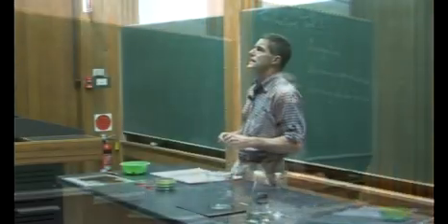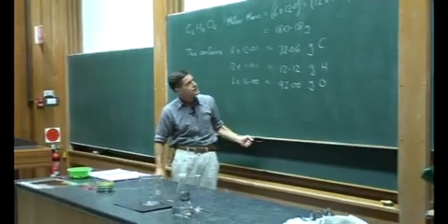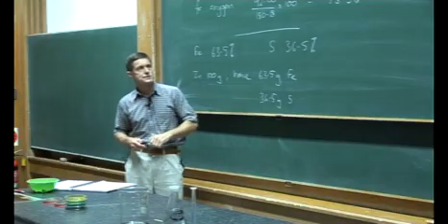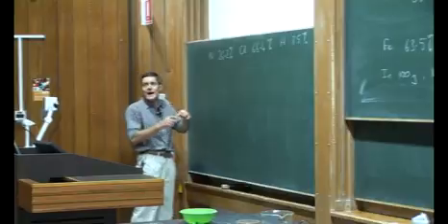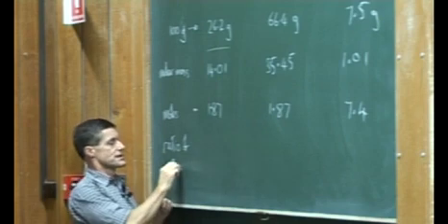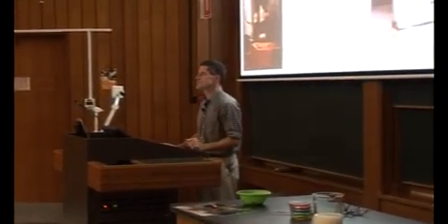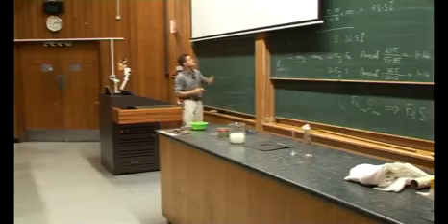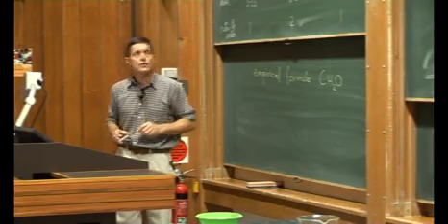Chemistry Bridging Text - Lecture 8